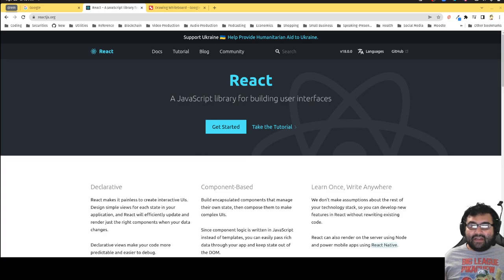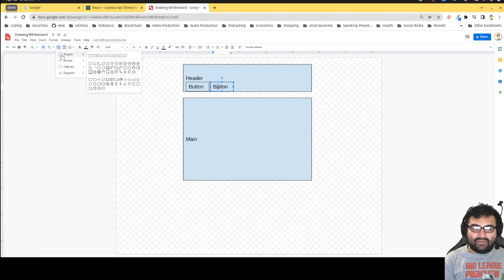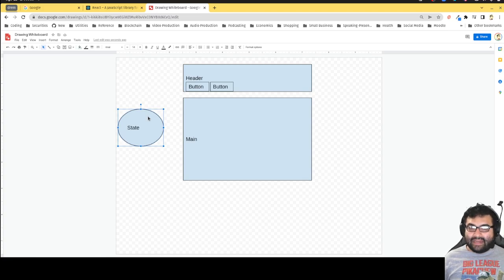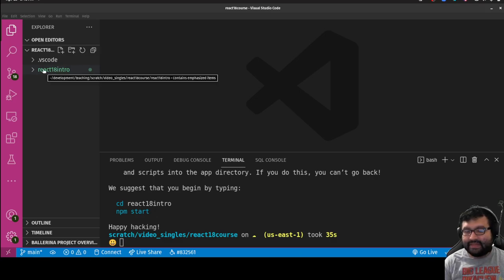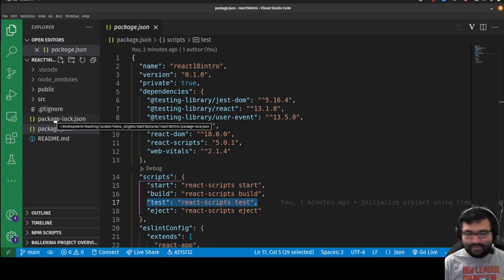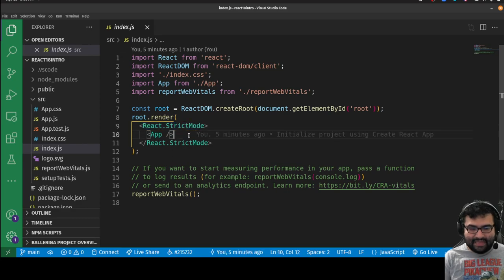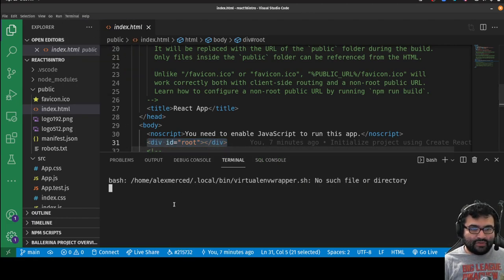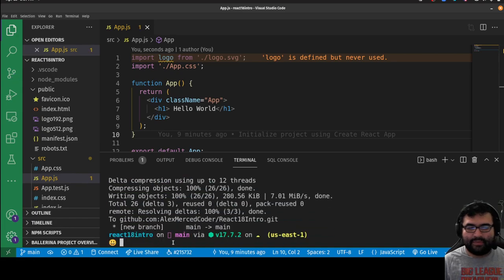AM Coder - React 18 for Beginners - #1 What is React and Setup